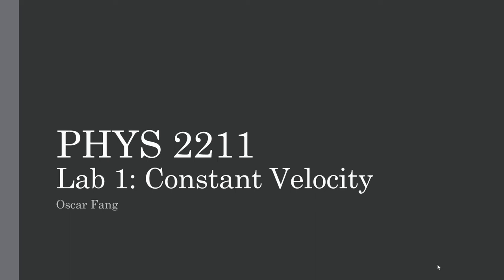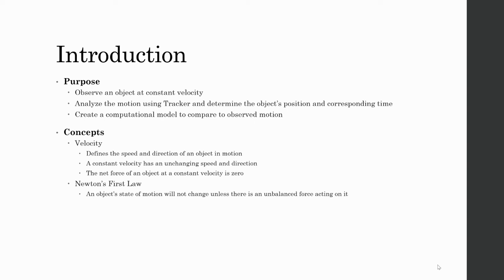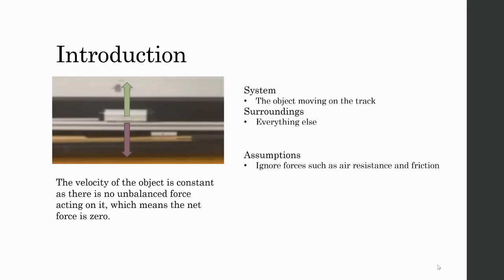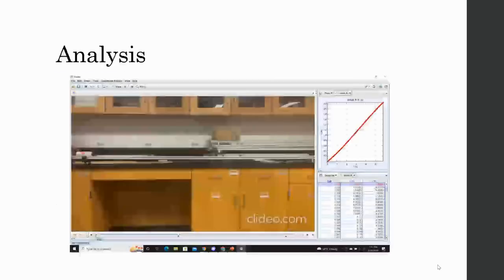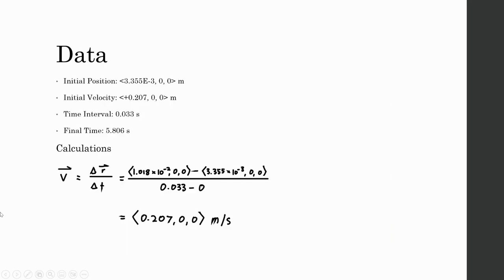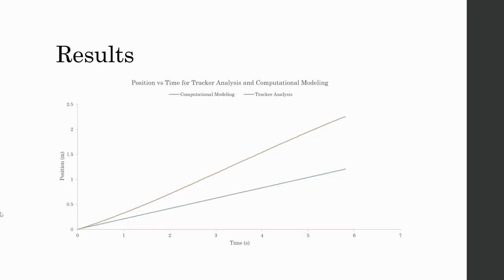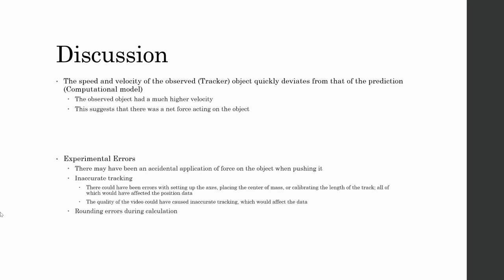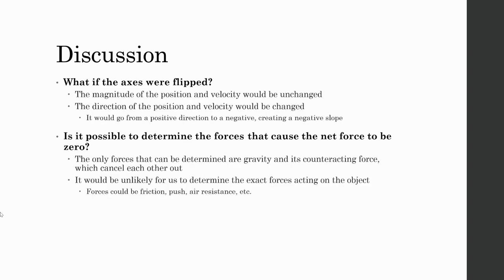PHYS 2211 Lab 1